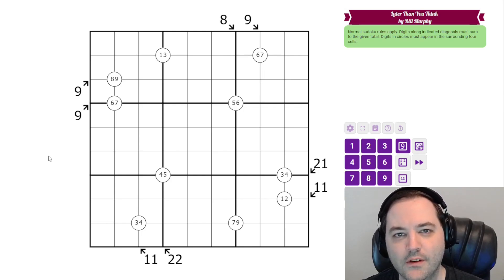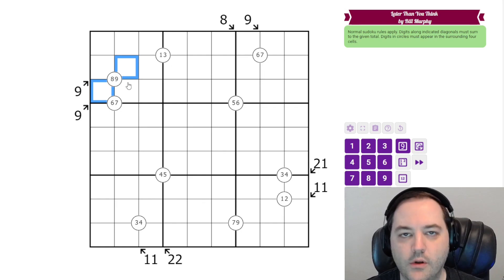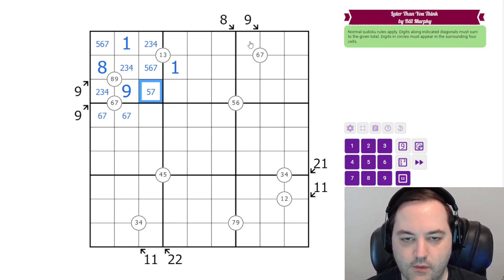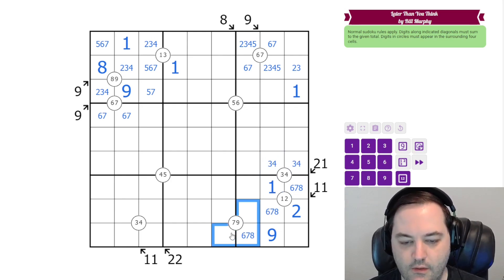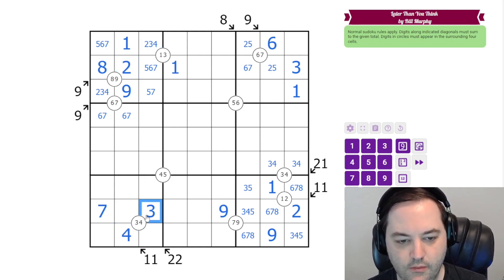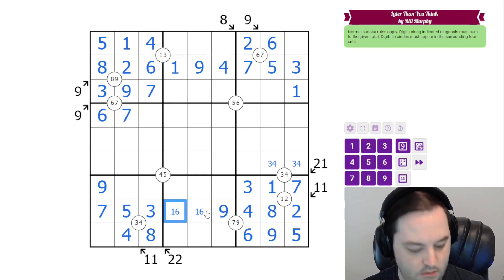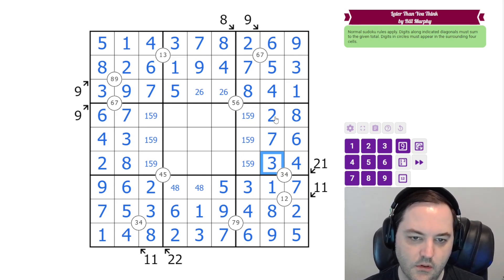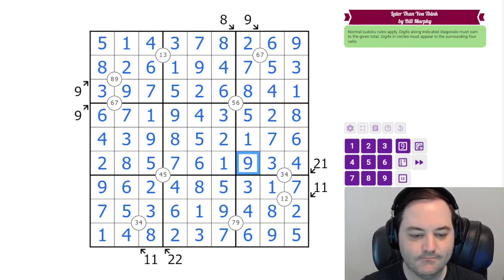GAS Sudoku Walkthrough - Later Than You Think by Bill Murphy (2024-02-12)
Philip solves Bill's "Later Than You Think", originally posted on February 12, 2024

Rules:
Normal sudoku rules apply. Digits along indicated diagonals must sum to the given total. Digits in circles must appear in the surrounding four cells.

Hat times and dino: 7:30/14:00/Umoran Uteodon